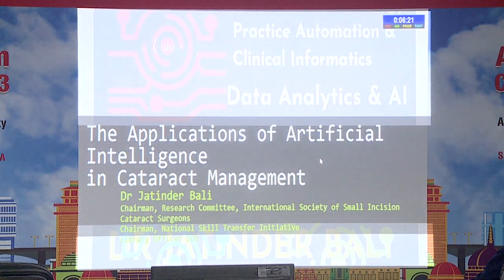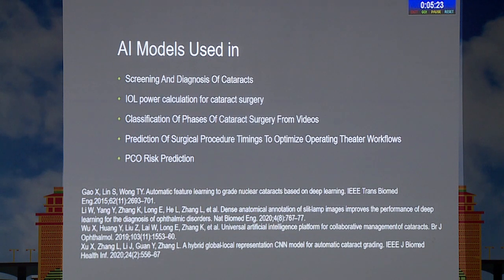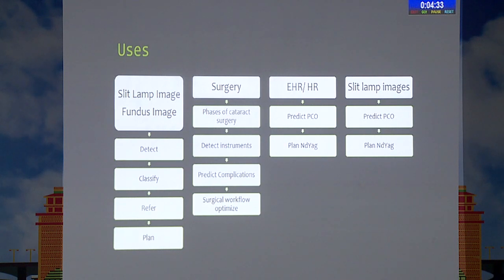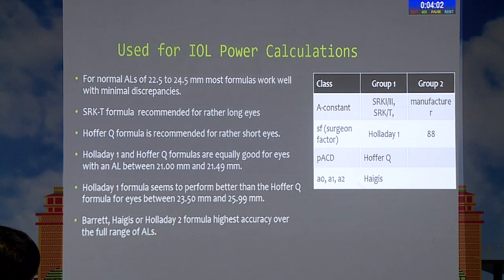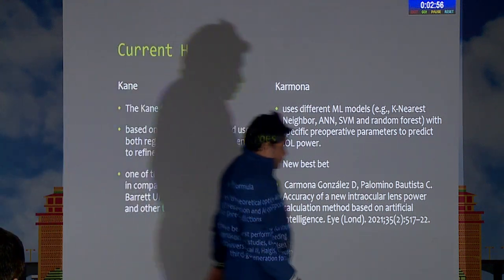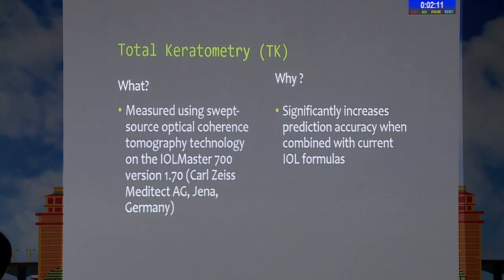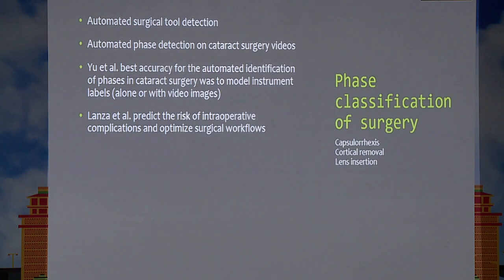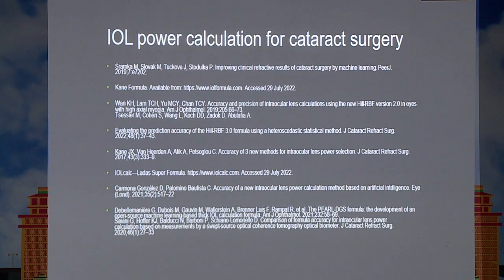AIOCMTC1 2023 GP99 topic Dr Jatinder Bali Artificial Intelligence for Cataract Surgeons Nuts and B